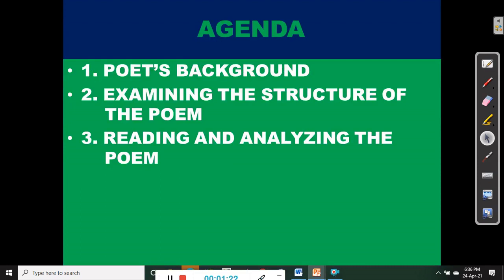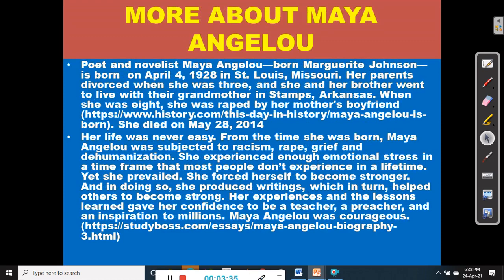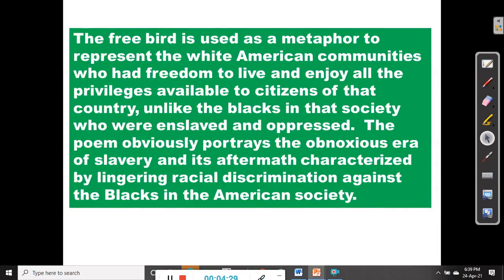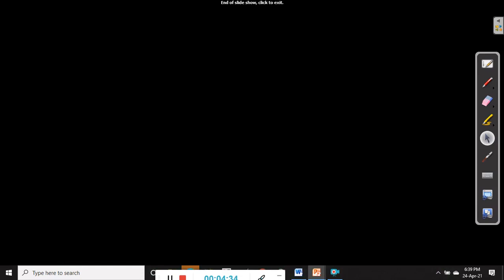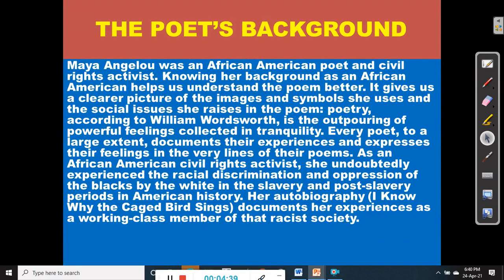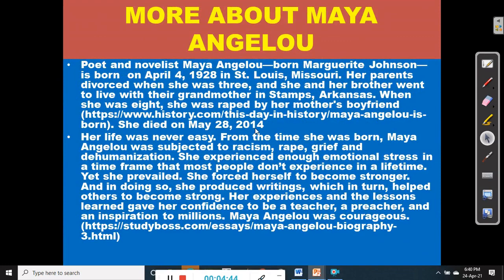ANALYZING NON-AFRICAN POETRY: CAGED BIRD BY MAYA ANGELOU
The title of the poem, Caged Bird, gives us a picture of confinement or restriction of movement. The word “caged” means being confined in a cage. A bird is known for its ability to fly by virtue of its wings, but a caged bird is deprived of the freedom to fly. This video gives you an analysis of the poem, with a focus on the following:
1. POET’S BACKGROUND
2. EXAMINING THE STRUCTURE OF  THE POEM
3. READING AND ANALYZING THE  POEM